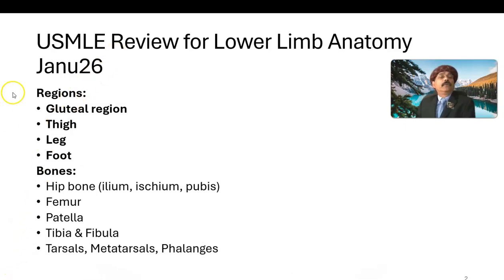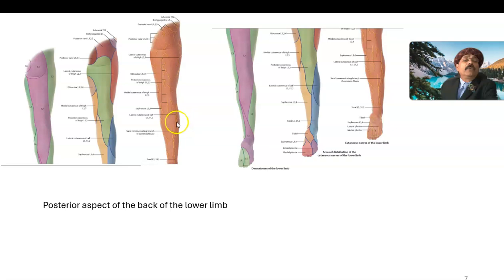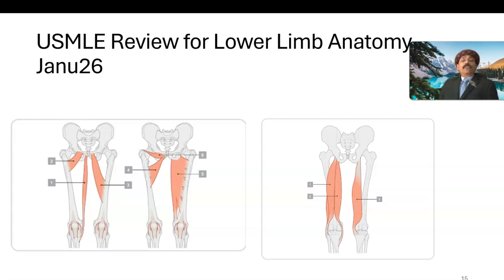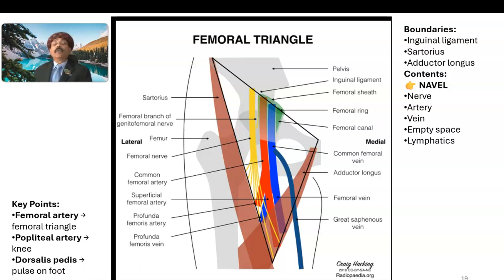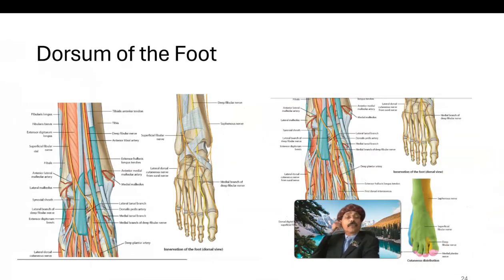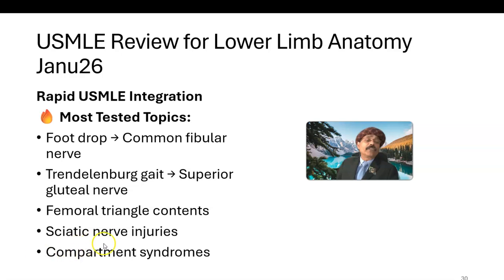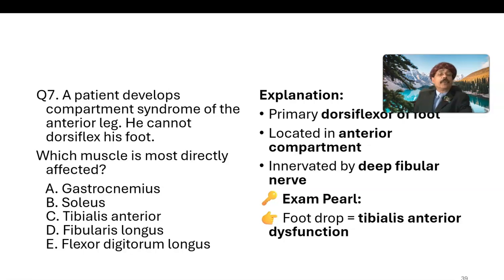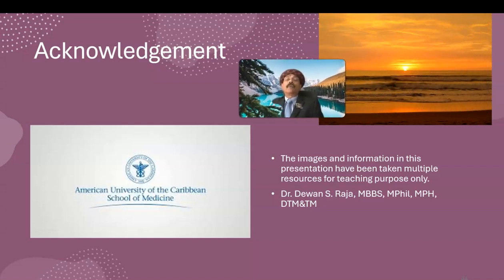USMLE Review on Lower Limb Anatomy